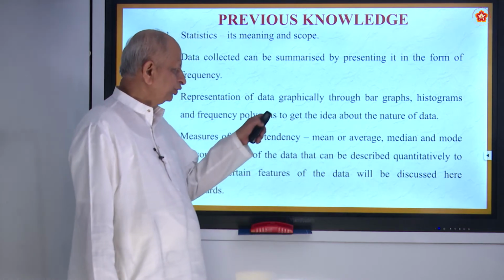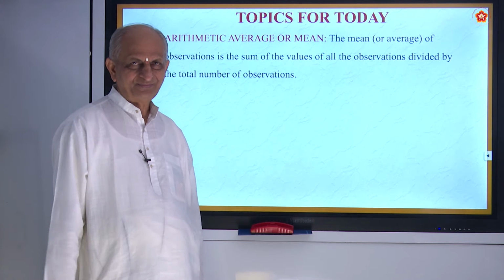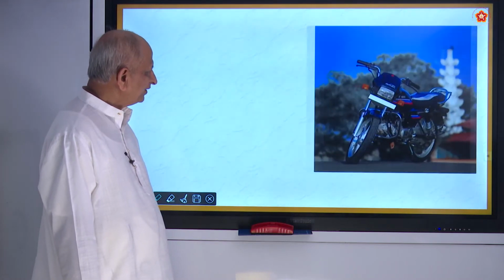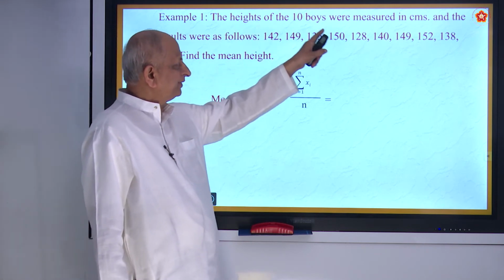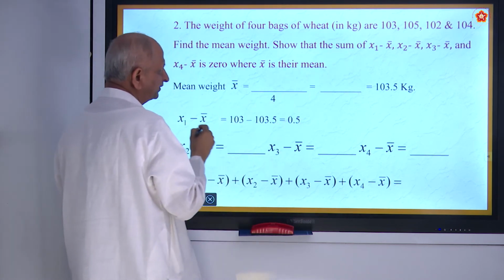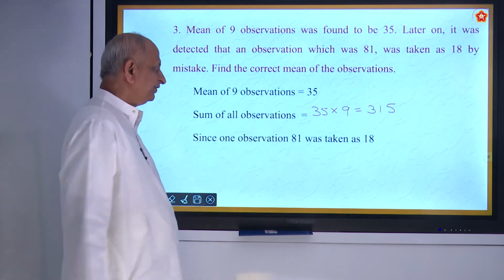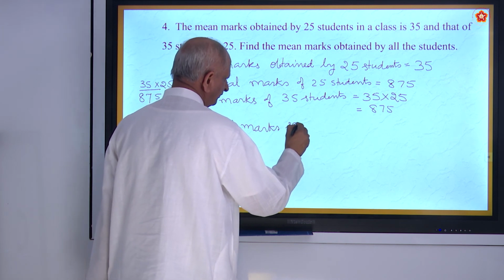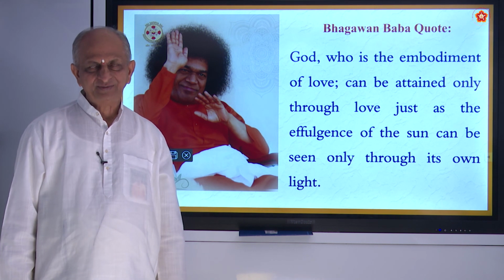Secondary | NIOS | Mathematics | Measures of Central Tendency | Part 1 of 5 | Sri Ramamurthy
Grade: Secondary Course
Subject: Mathematics
Medium: English
Syllabus: NIOS (National Institute of Open Schooling)
Chapter Name:  Measures of Central Tendency

Contents of this video:
00:00 - Introduction about our Institution
00:25 - Commencement of Lesson
01:27 - Highlights of Previous Chapter
06:20 - Arithmetic average or mean
13:18 - Mean average of raw data
30:00 - Assignment Questions